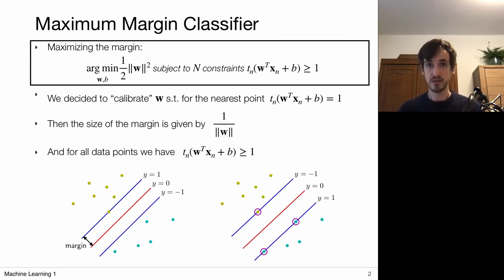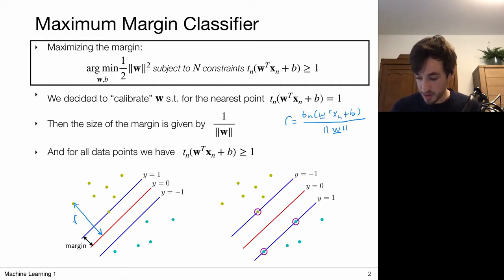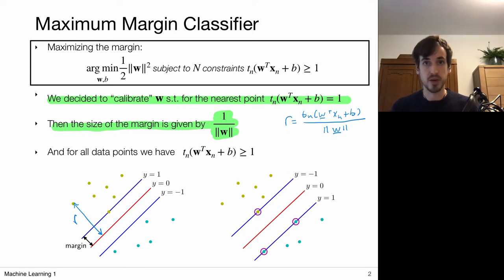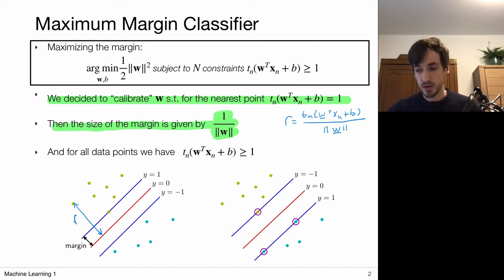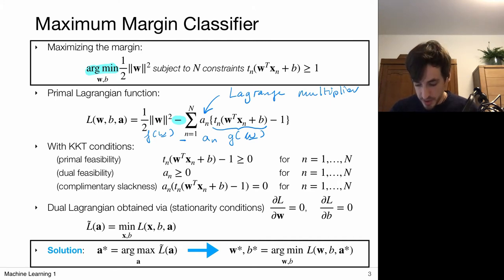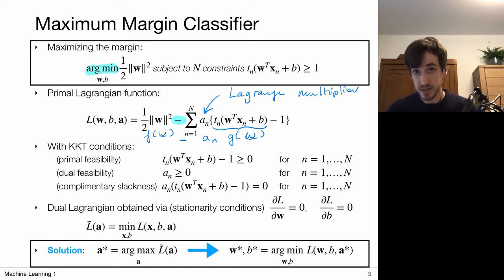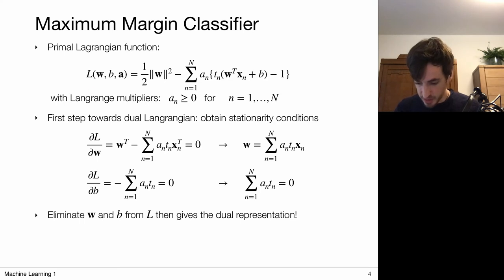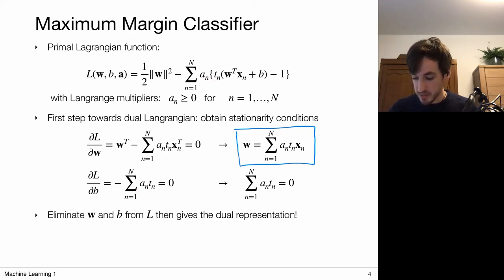11.5 Support Vector Machines: Kernel SVM (UvA - Machine Learning 1 - 2020)